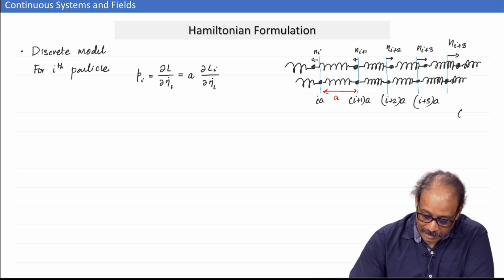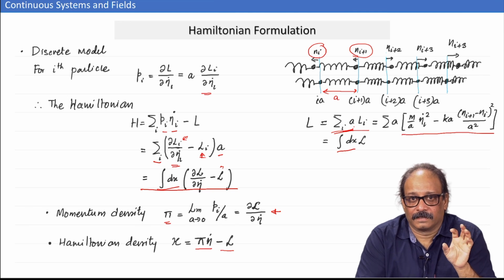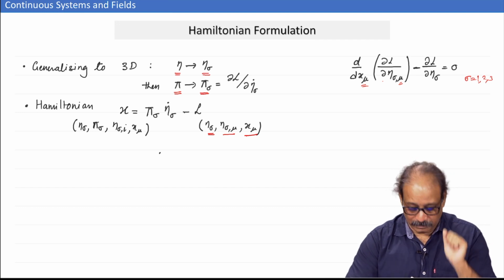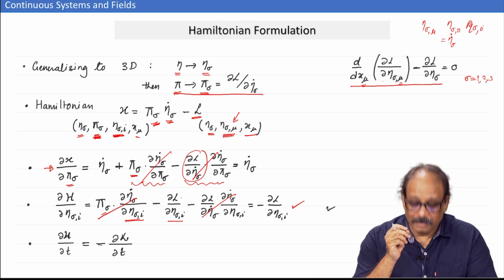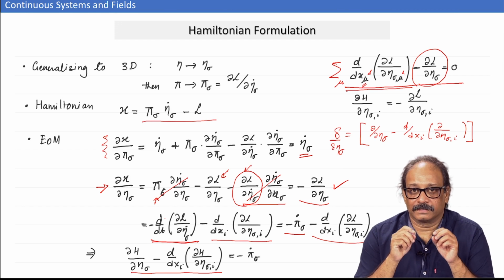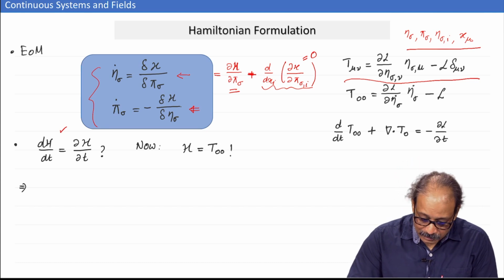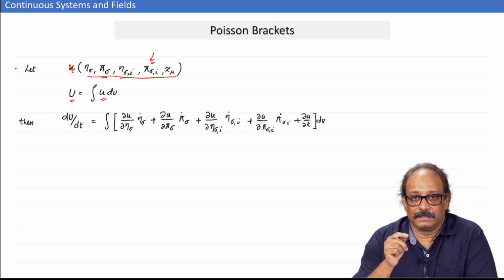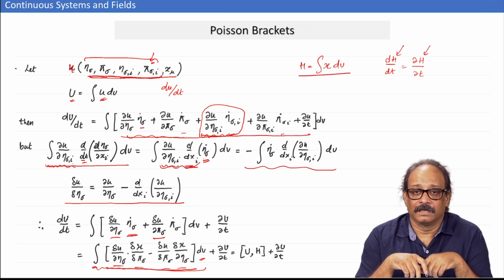Lec 27: Hamiltonian Formulation-old video